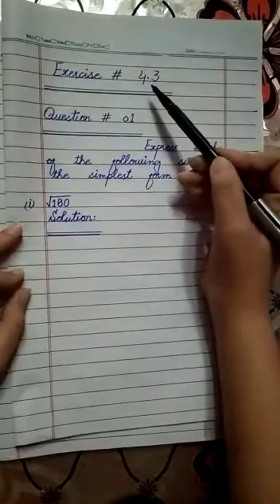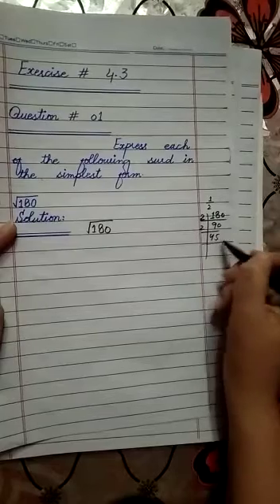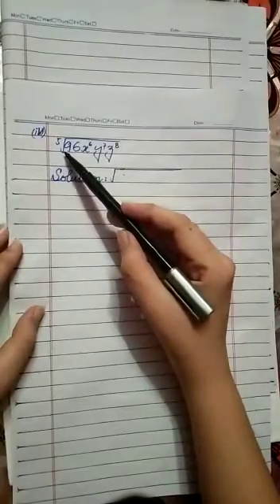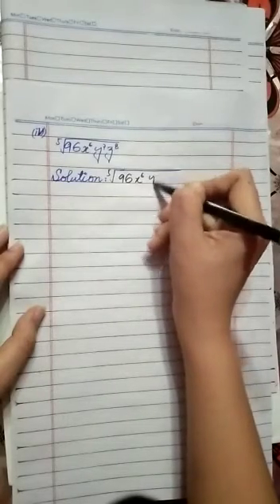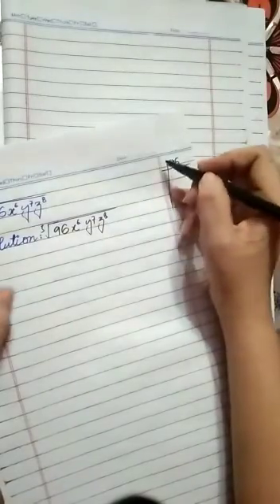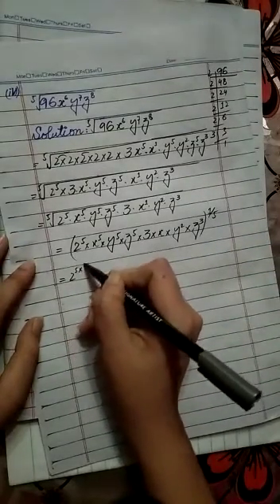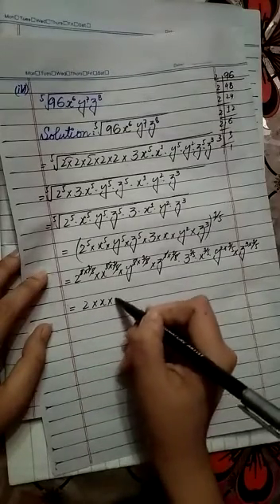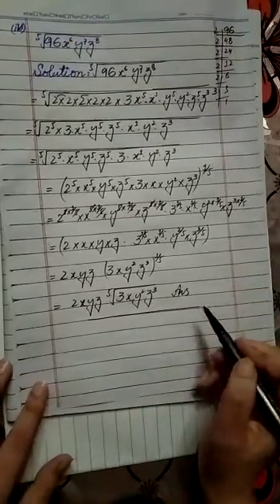Class 9th Math lecture 5 Ex 4 3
Lecture delivered by: Miss Sania Bashir
Class: 9th
Subject: Math
Lecture: Ex. 4.3